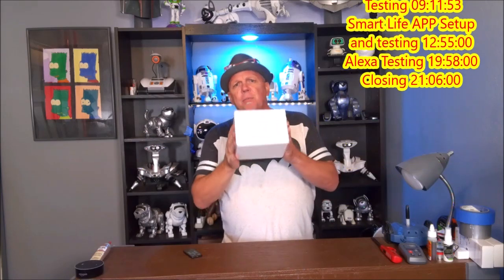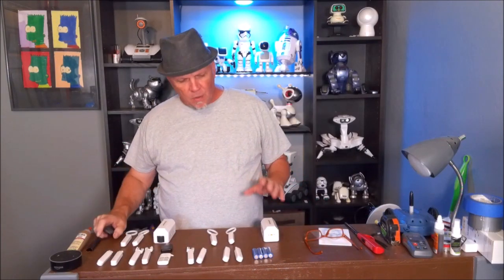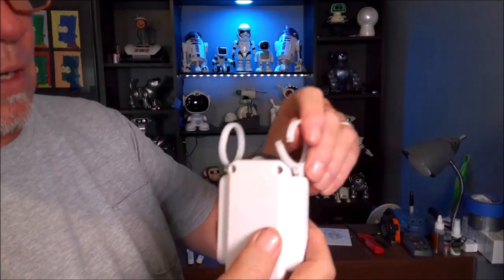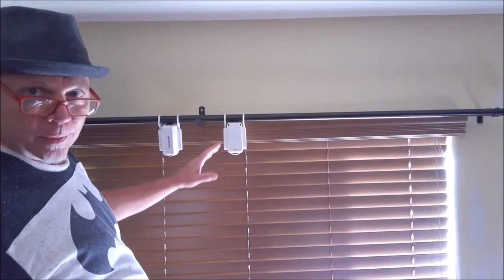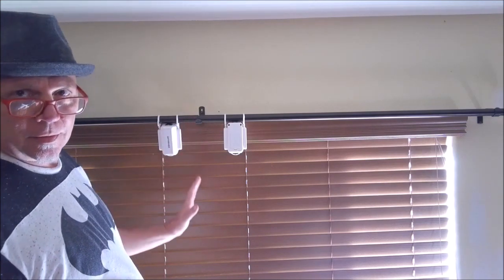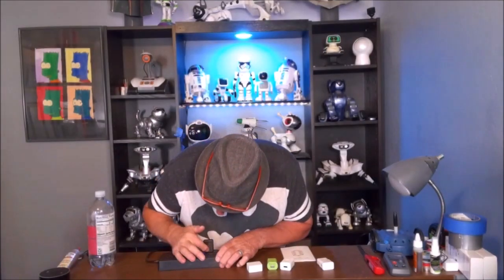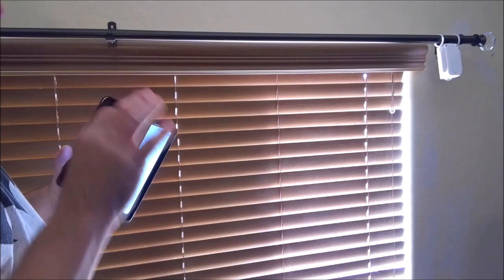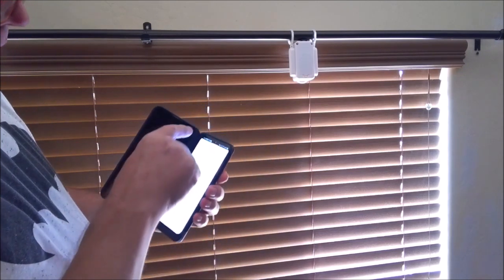Zemismart Smart Curtain Motors M027 Easiest curtain controller install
Zemismart Smart Curtain Motor is the simplest install to automate your curtains! There are no wires no screws just simply choose your adapter for the rod you are using for the curtains and install the motor. Then choose your mode of control, the remote control or the WIFI module both use an RF signal to control the curtain motors.  But the WIFI Module gives you access to the  Smart Life APP (or Tuya Brillant, etc) and then unleashes the additional controls that the App's provides and Alexa voice services (Google Home).  A single curtain motor can open your curtains to the side,  But when you have 2 you can part your curtains from the middle outward.  Using the Smart Life App you have the ability to set a schedule to open and close your curtains a desired.  So let's go on this journey and check out the Zemismart Smart Curtain Motors M027  Easiest curtain controller install I have ever done.

If you are interested in the Zemismart Smart Curtain Motors M027  the links below are where you can find it.   Zemismart has its annual 11/11 sale on Alepress be sure to check is out.

Zemismart Smart Curtain Motors M027

The Details
Tuya APP and Smart life App control
-Can control all curtain in one time or separately control after setting
-Alexa/Google Home voice control
-Come with RF remote control, can control all in one or separately
-Timer control in APP
-Push the curtains a while them can run automatically
-Built-in battery, can work for1-2 month for one charging
-For Roman rod, I track and U track, make sure to check the size before u purchase.

Curtain Rod Adapters
Suitable for 28 Roman Poles
Suitable for U rail Track Width 14mm Height 4mm width 6mm gap 14mm track
Suitable for I-rail Track  8.0mm width 16.00 height 12.00 mm